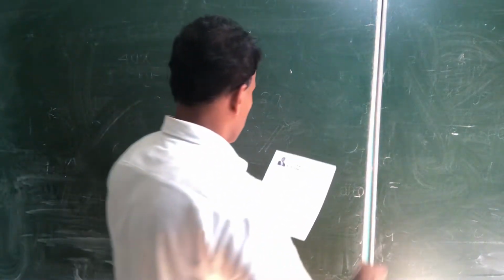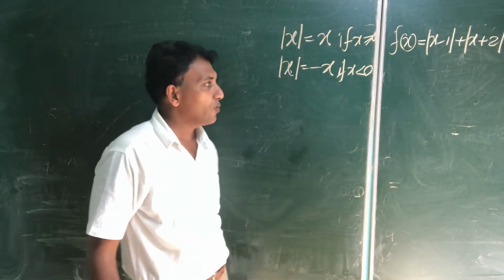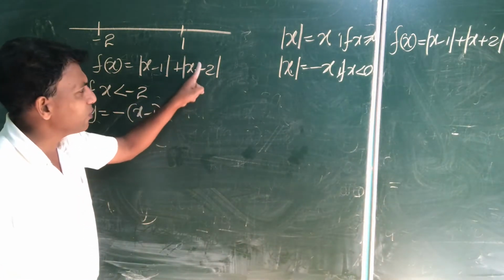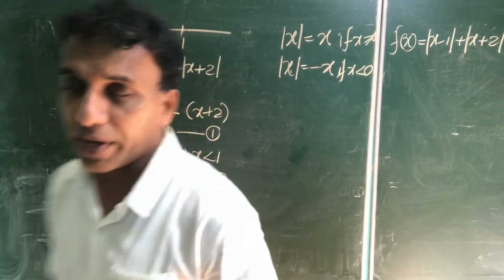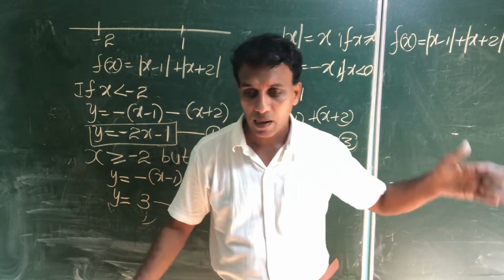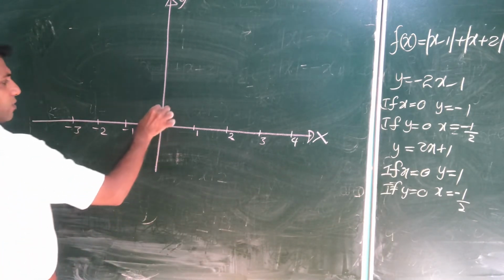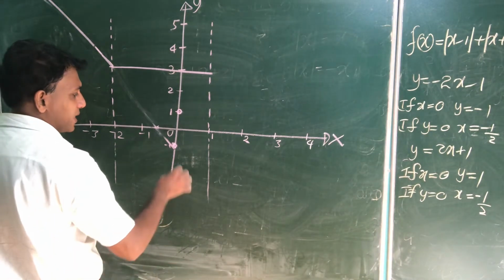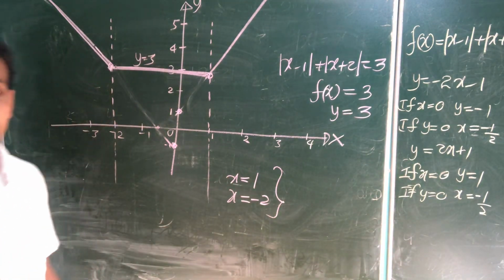SOLUTIONS FOR BOOSTER TUTE 2